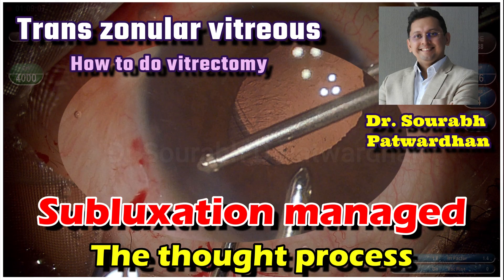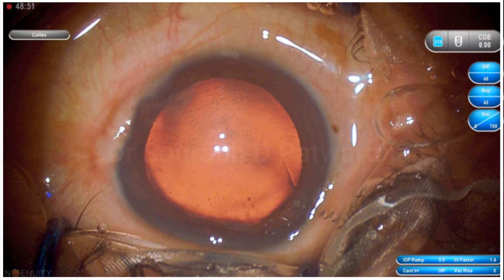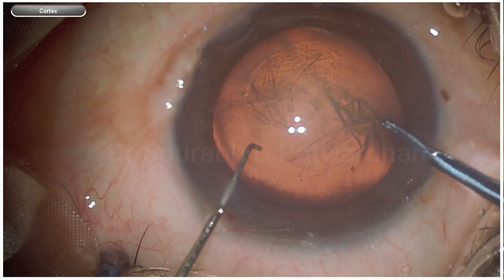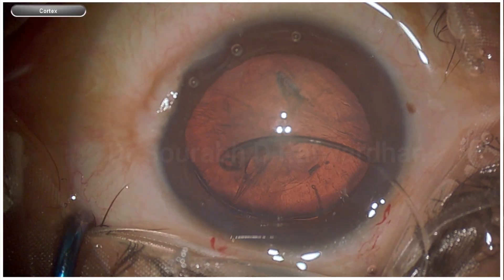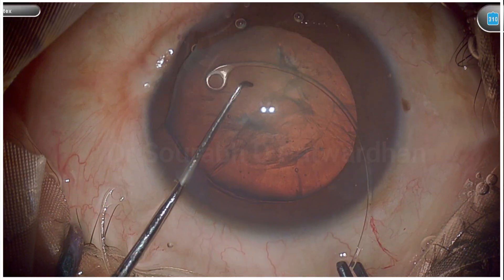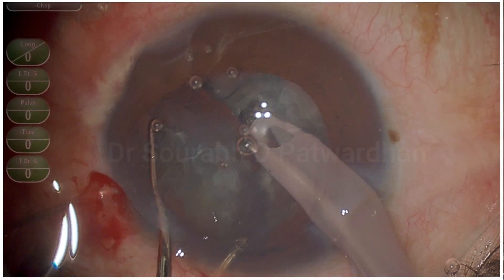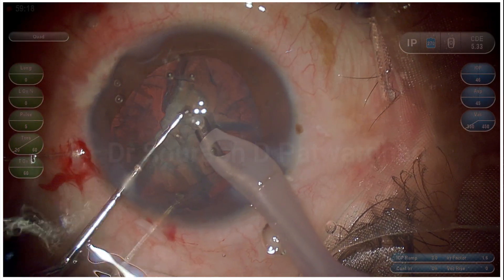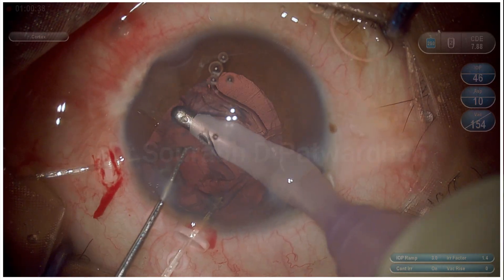270 Subluxated cataract- trans zonular vitreous prolapse: Thought process